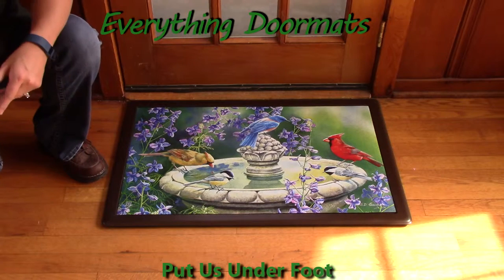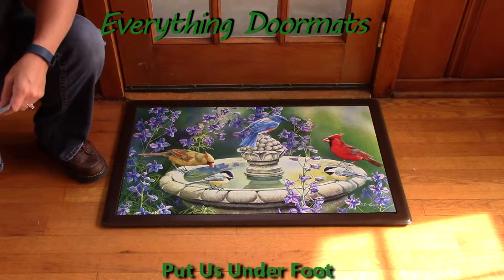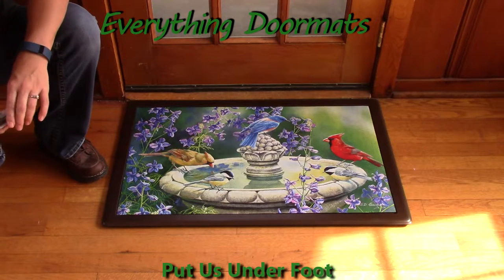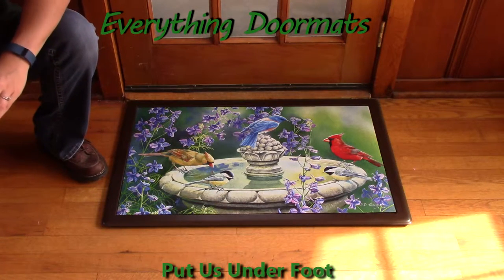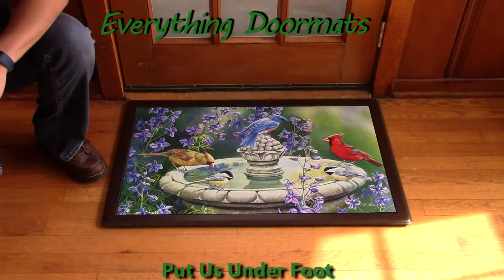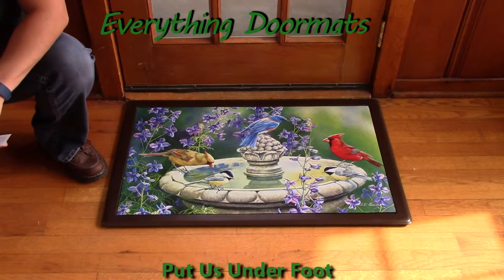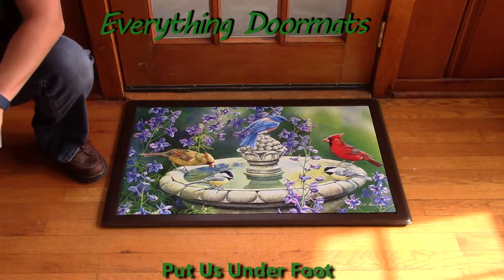Birdbath Gathering MatMate Insert Doormat - 18 x 30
To help their customers even more William & Nicole have put together a series of short videos showing off the different features of their mats. This video shows a 2016 spring & birds doormat - Birdbath Gathering MatMate Insert Doormat.